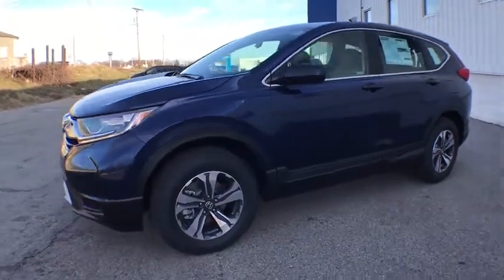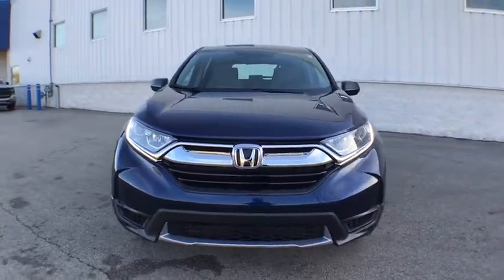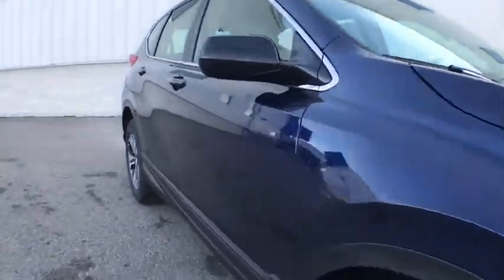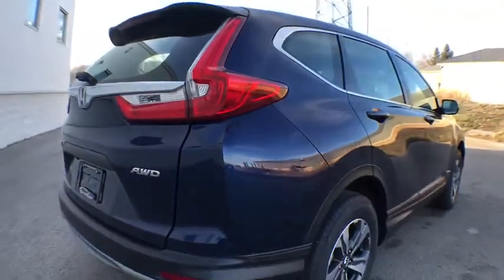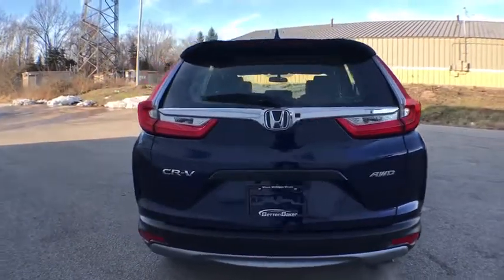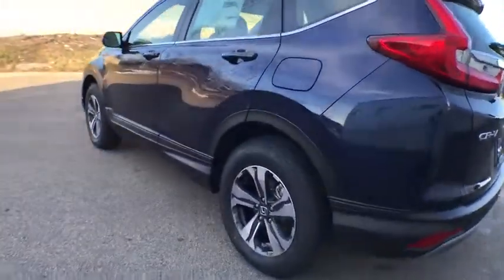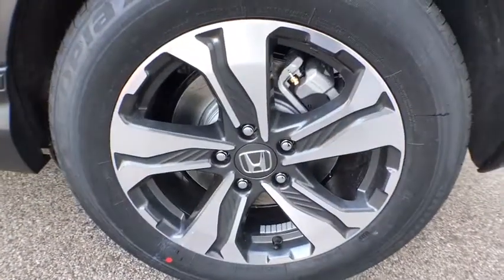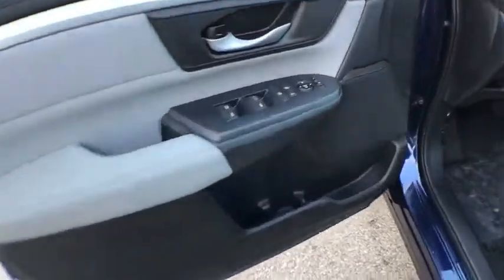2019 Honda CR-V Muskegon, Grand Rapids, Kalamazoo, Holland, Grandville, MI 19H230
Obsidian Blue Pearl New 2019 Honda CR-V available in Muskegon, Michigan at Betten Baker Honda. Servicing the Grand Rapids, Kalamazoo, Holland, Grandville, MI area.

Obsidian Blue Pearl 2019 Honda CR-V LX AWD CVT 2.4L I4 DOHC 16V i-VTEC AWD.Recent Arrival! 25/31 City/Highway MPG